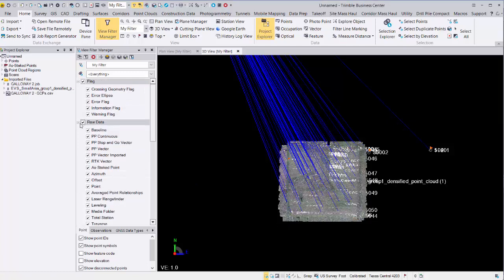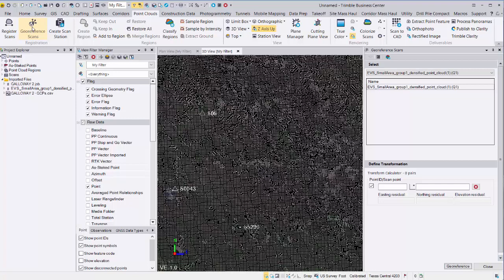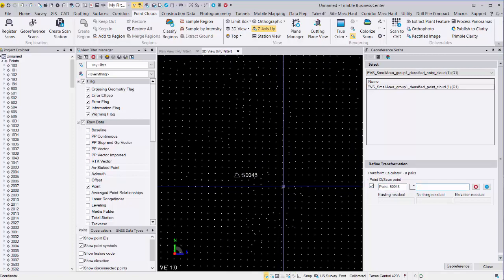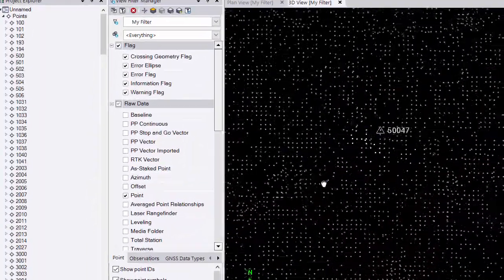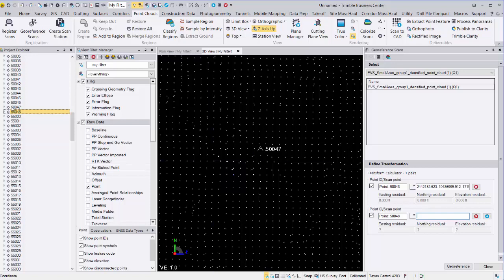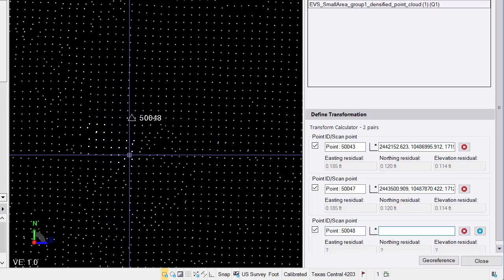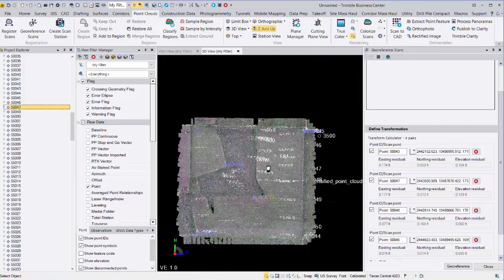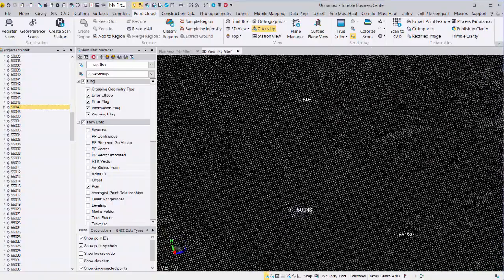TBC Georeferencing Tool for Point Clouds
In this video we demonstrate how to georeference a point cloud to known control coordinates using the Georeferencing Tool in Trimble Business Center. This tool can be used on any point cloud file where you have visible objects within the cloud that have corresponding known coordinates. Trimble Business Center will fit your point cloud to the provided coordinates and report error residuals on how well the point cloud fits the coordinates after adjustment.